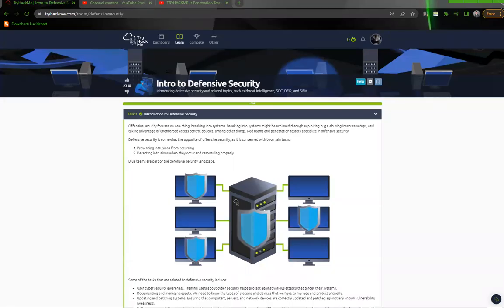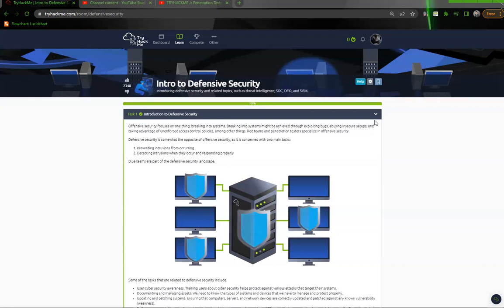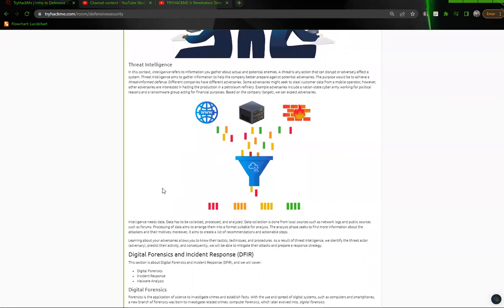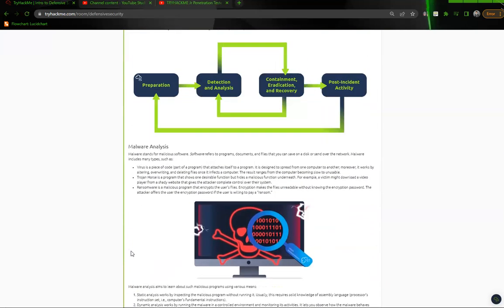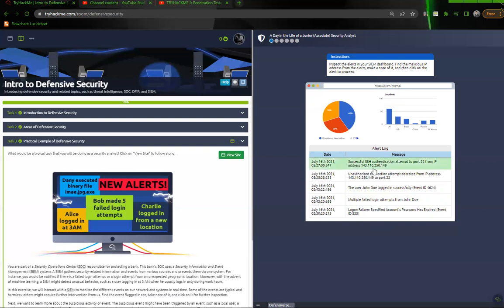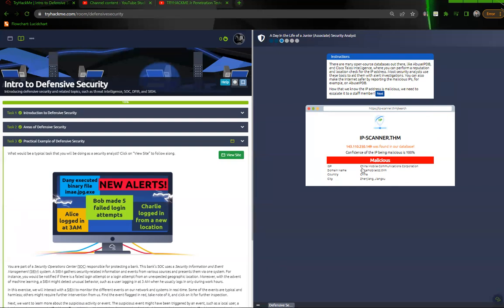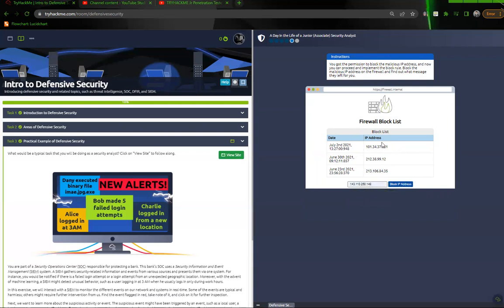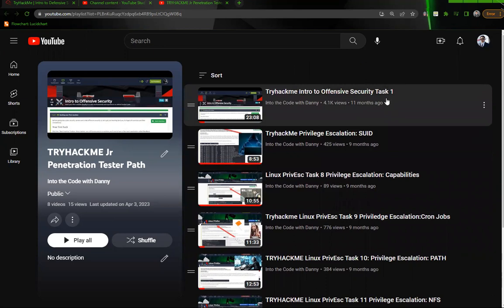TRYHACKME Intro to Defensive Security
Task 1
Blue Team
Task 2
Security Operations Center
Digital Forensics and Incident Response
ransomware
Task 3
THM{THREAT-BLOCKED}